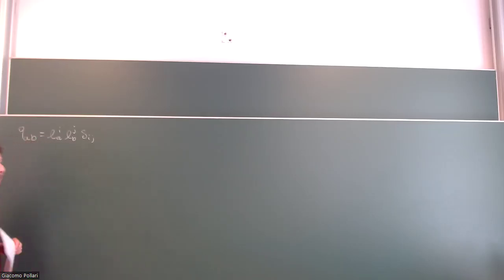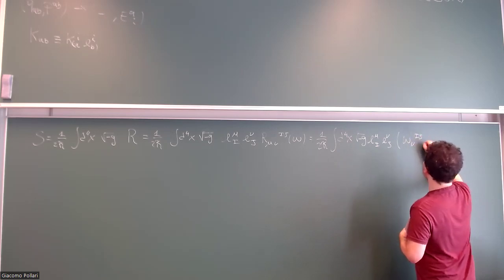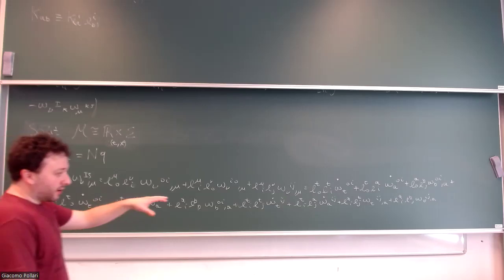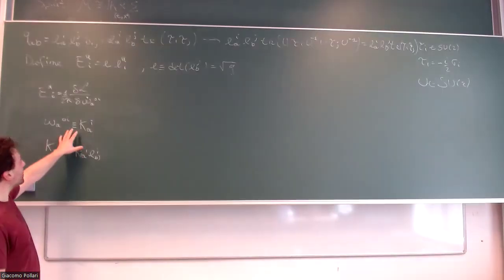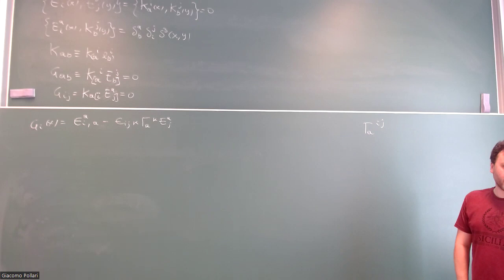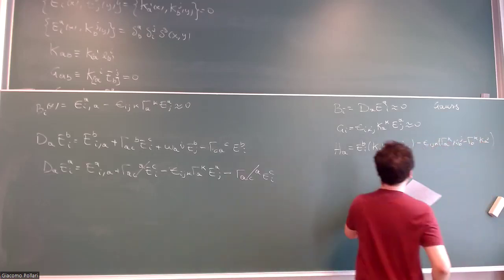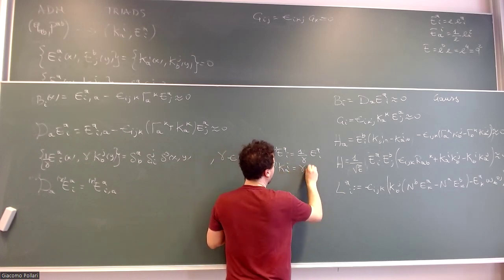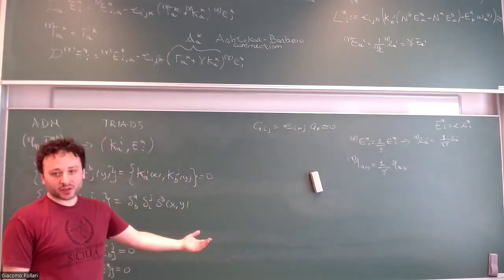Giacomo Pollari "Road to LQG- Ashtekar variables. Part 5" 23/05/2024